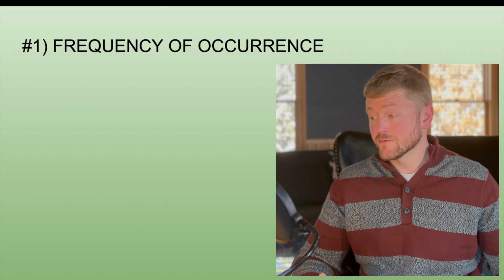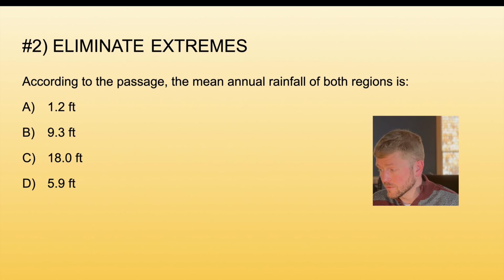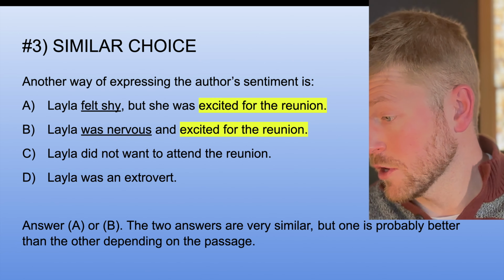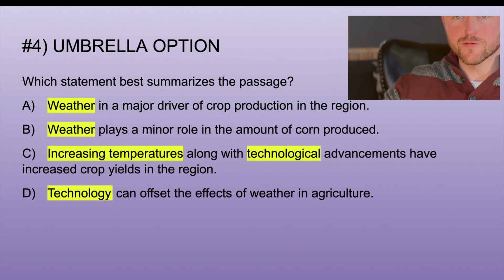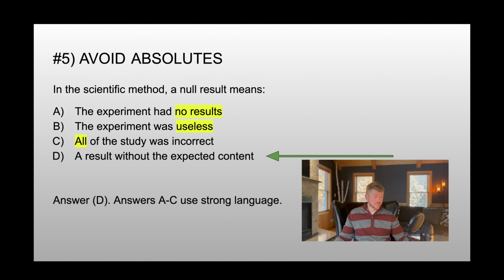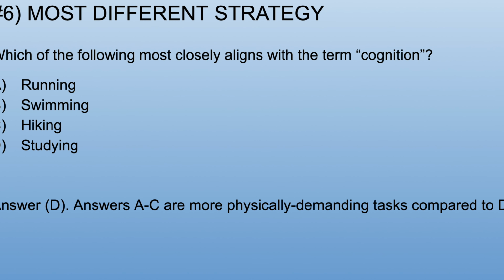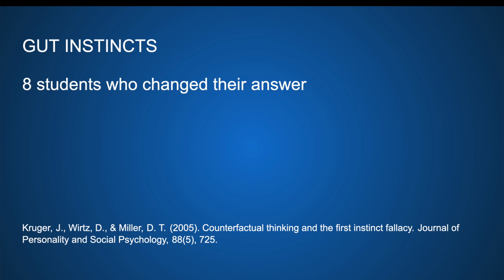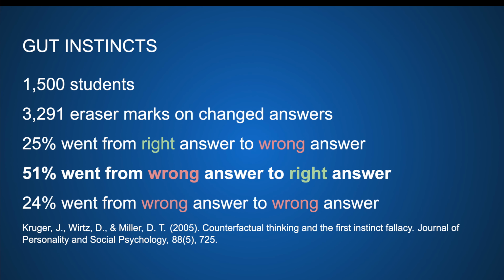6 GED Tips & Tricks for 2025 | Don't Take the Exam Until You've Seen This! [4K]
Get ready to pass the GED exam in 2024 with this these tips and tricks! Math, Social Studies, Language Arts, and Science.

Whether you're gearing up for the big day or just starting your preparation journey, these six strategies are tailored to enhance your approach and increase your chances of passing.

BONUS: Should you go with you gut feeling? The answer might surprise you...

Don't let the pressure of the GED exam get to you – watch this video now and equip yourself with the tools you need to succeed. Pass the GED exam in 2024 with ease, and take a significant step towards your academic and professional goals. Your success story begins with the right preparation, so let's dive in together! 🎓🌟